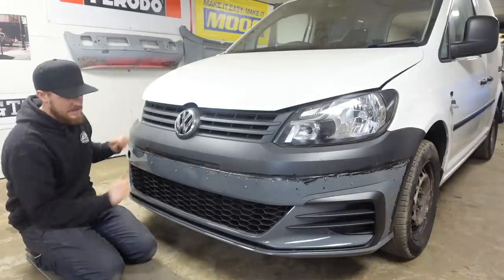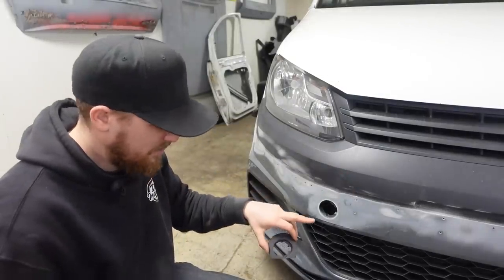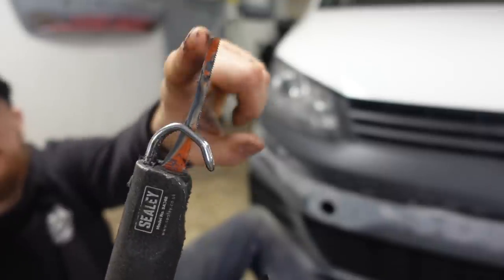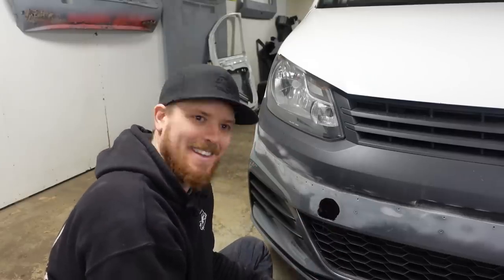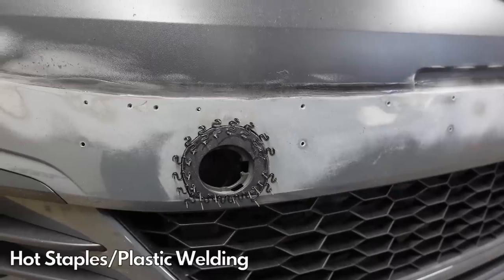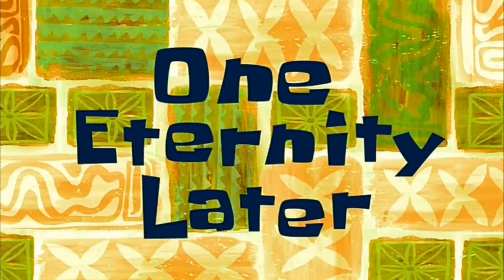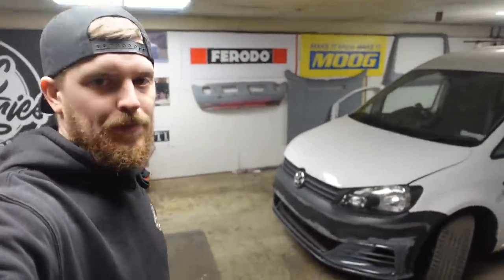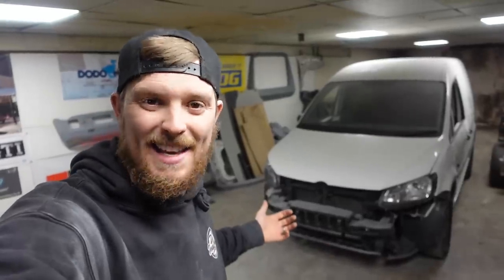VW Caddy 2K Build Series - Golf GTI Caddy Hybrid Custom Front Bumper How To Part 2 - Episode 8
Time to start filling and sanding the custom Golf GTI/Caddy Hybrid front bumper. How many layers of filler will it need?

Carbon fibre Filler
Dolphin Glaze